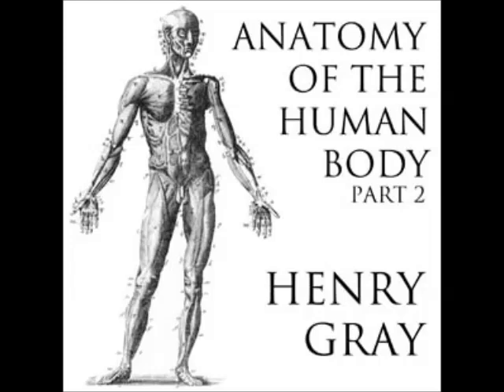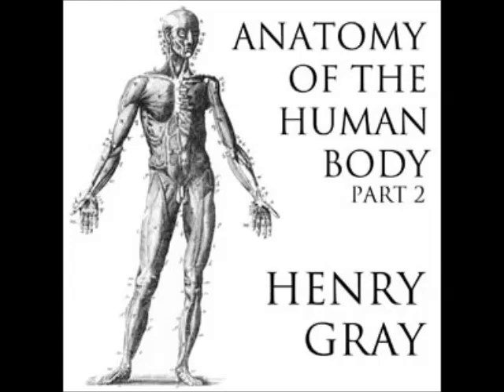Anatomy of the Human Body (FULL Audiobook) - part (14 of 39)